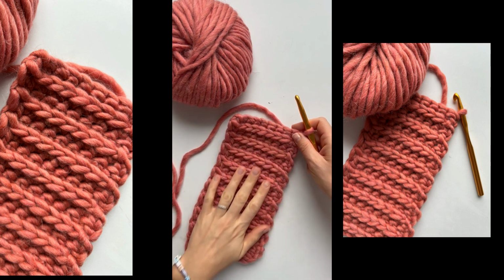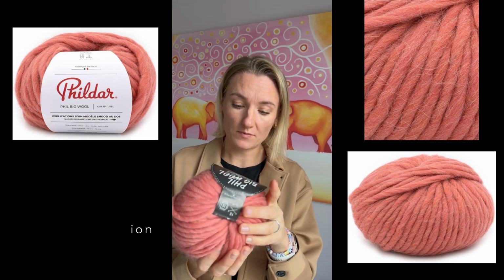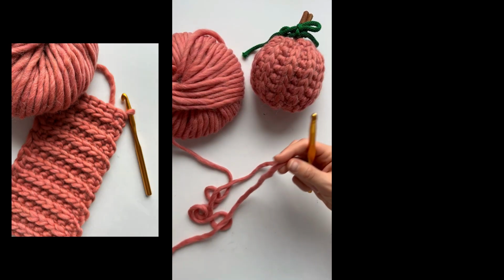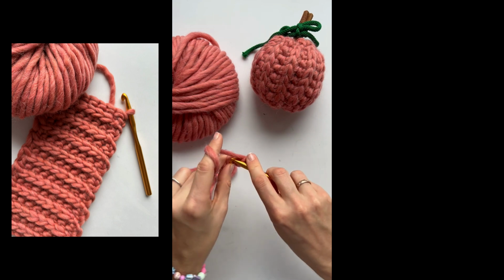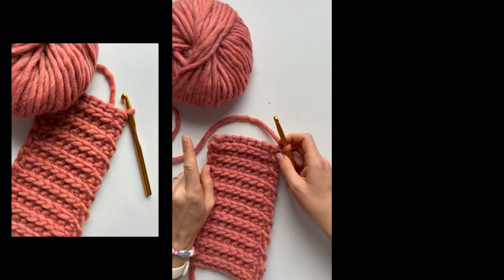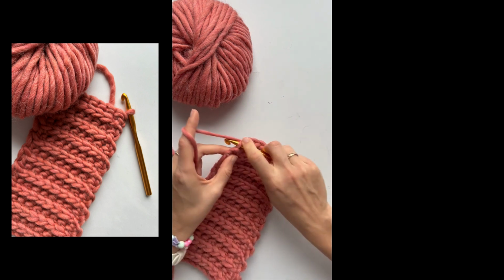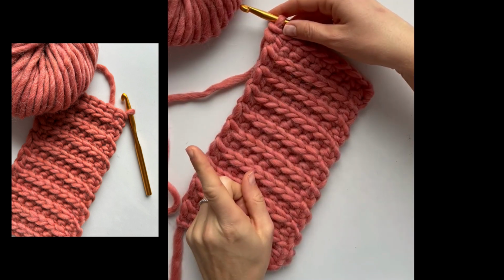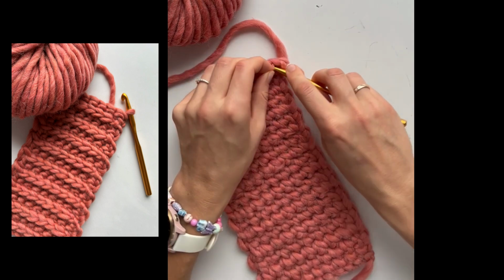Crochet stitches - Crochet for beginners - Crochet ideas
Welcome to our beginner-friendly crochet tutorial where we'll explore essential crochet stitches, perfect for those new to this creative craft. In this tutorial, we'll focus on mastering the single crochet stitch, a foundational technique in crochet projects. Discover easy-to-follow instructions and tips that will inspire your crochet ideas and help you create beautiful pieces. Whether you're making cozy blankets, warm scarves, stylish accessories, or decorative items, this tutorial will equip you with the skills you need to start your crochet journey.

I am using 8 mm crochet hook.

Grab your yarn and hook, and let's stitch together!"